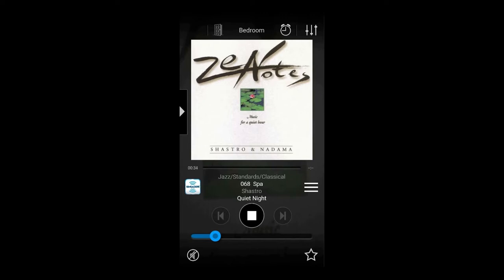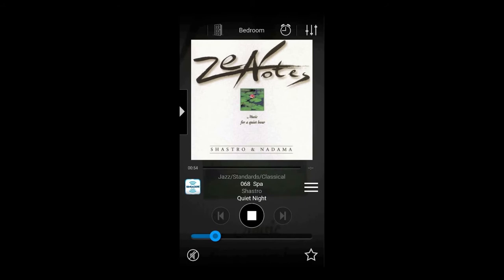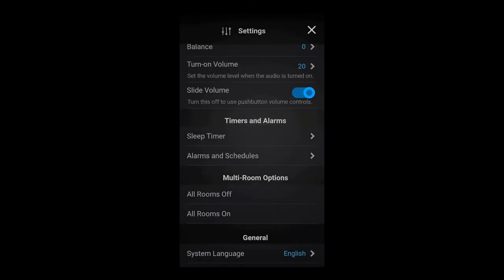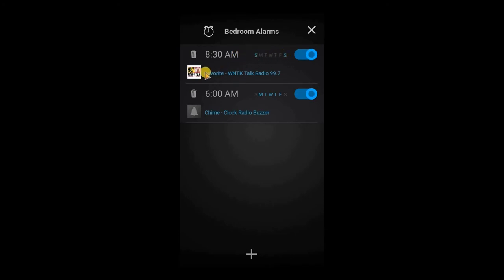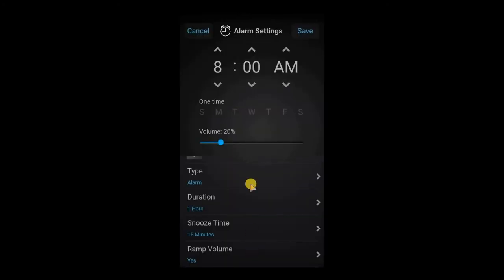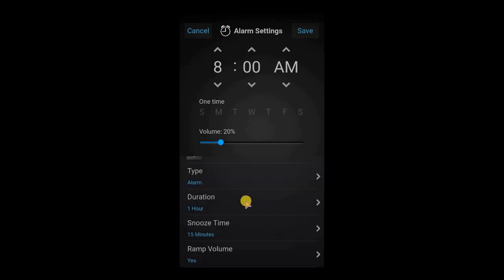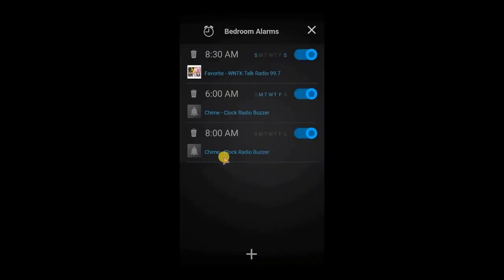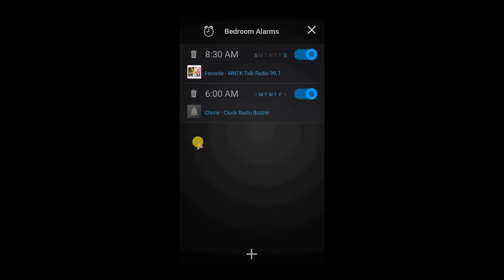MBX & MCA Major Feature Release 1 of 5: Alarms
Wakeup Alarm functionality is now available for the MBX-Series (MBX-AMP and MBX-PRE). Alarms can be configured and activated easily from the MyRussound App or from any XTS/XTSPlus touchscreen controls. Up to 15 different alarms (and schedules, see below) can be set for a zone. This allows different combinations of alarms for weekdays, weekends, or even individual alarms for each day of the week. Choose from any of the 12 available chime/tone options or select any of your Russound Favorites.

Options for the Alarms include: Alarm Time, Day(s) of the Week, Sound, Alarm Status, Volume Level, Volume Ramping, Alarm Duration, and Snooze Duration